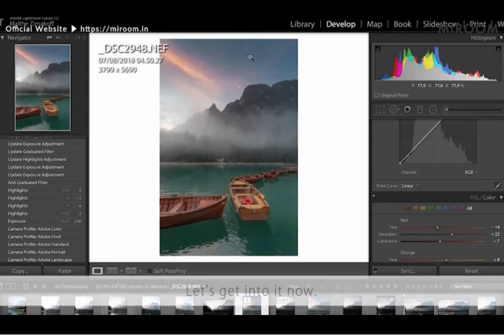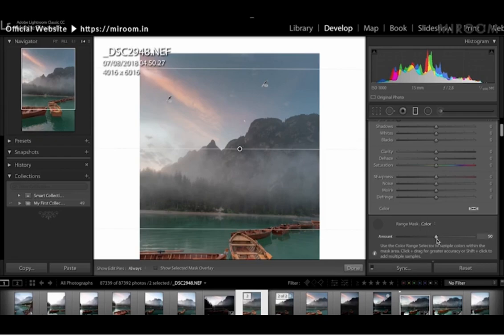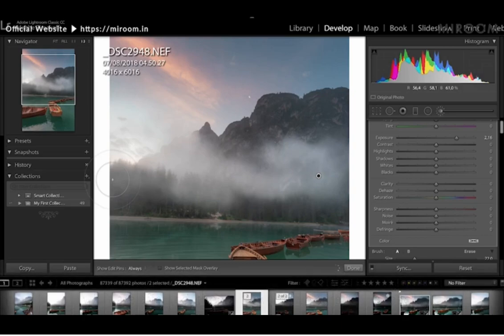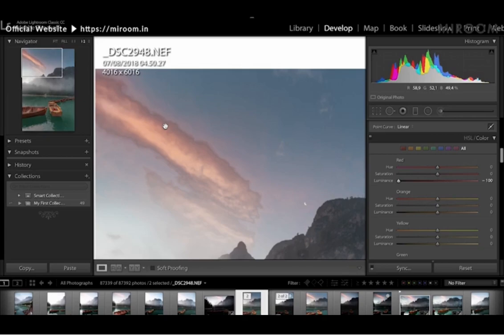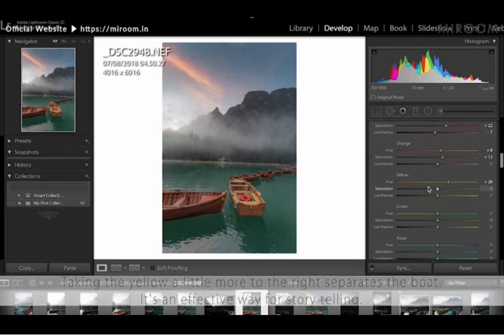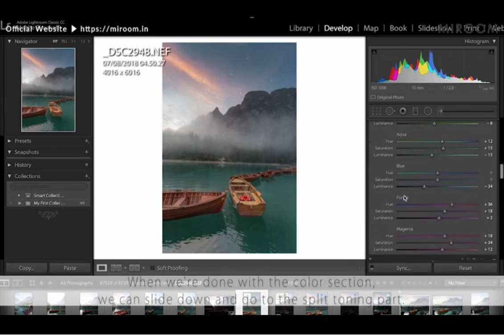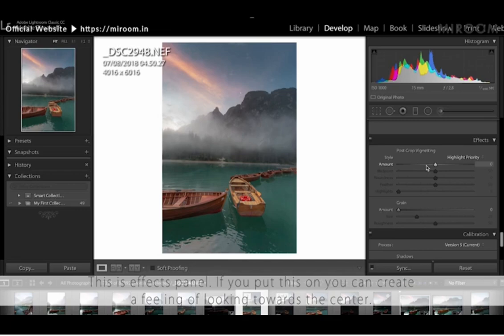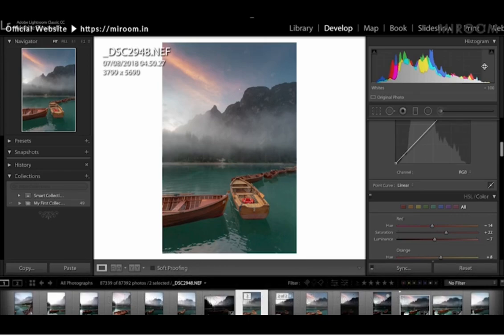Lightroom 応用編 -カラーリング-